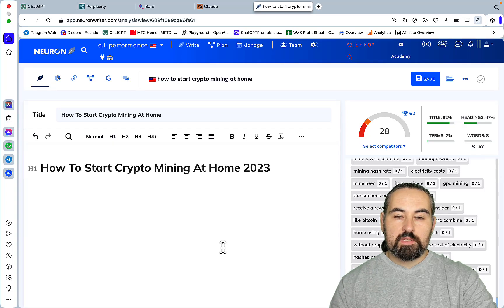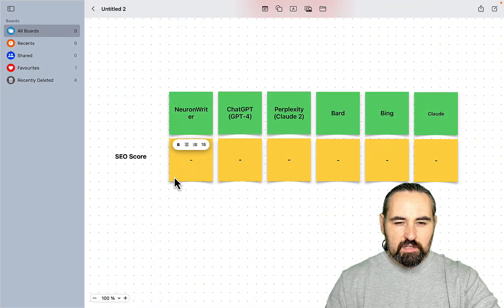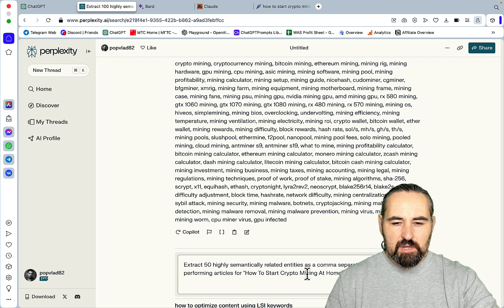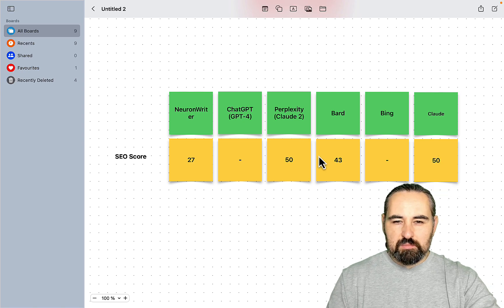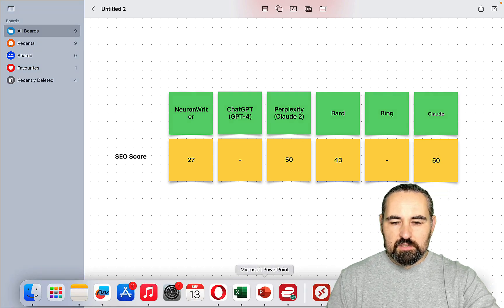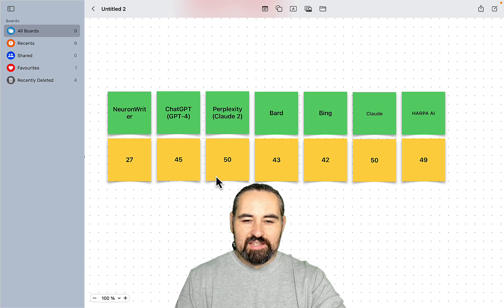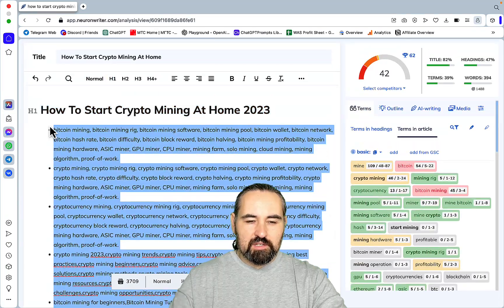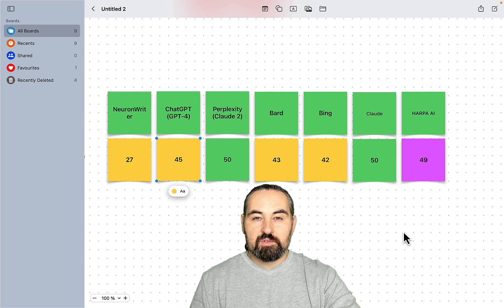🔥 FREE LSI Keywords & Entities For Better SEO [Better Than NeuronWriter]